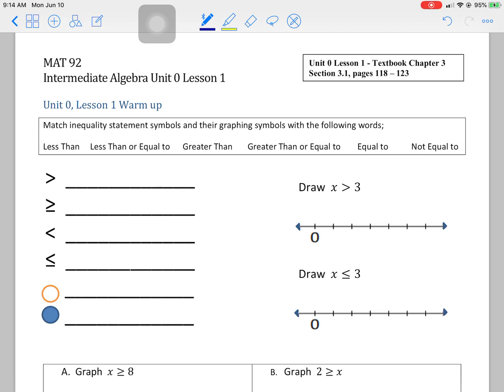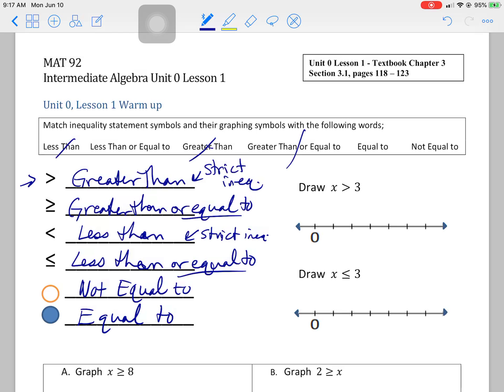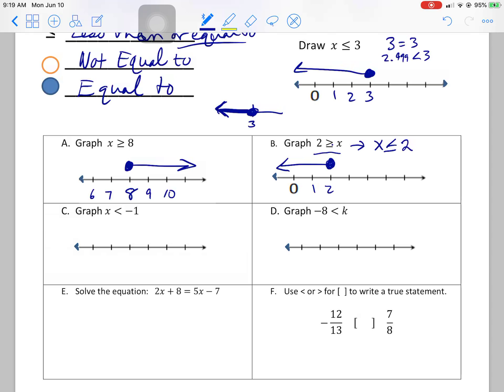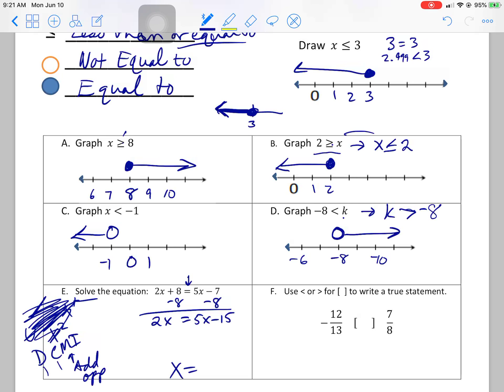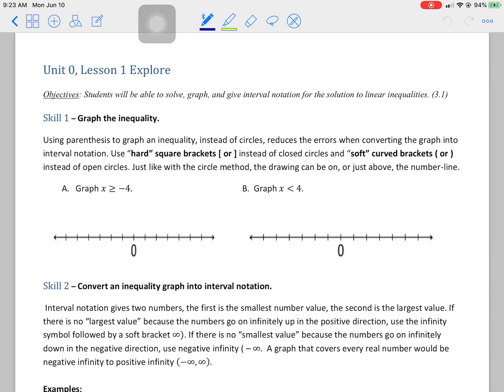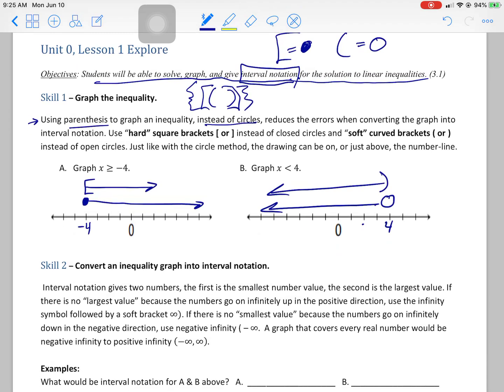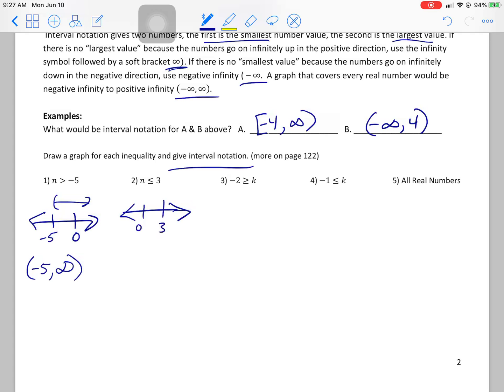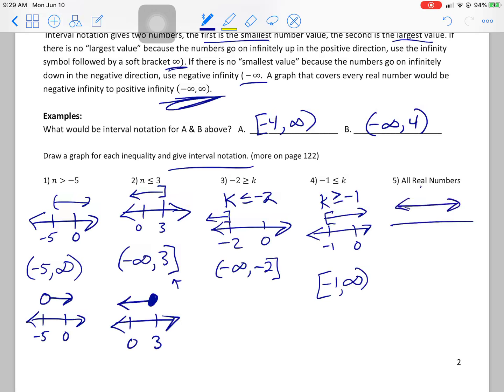MA92 Unit 0 Lesson 1 Part 1